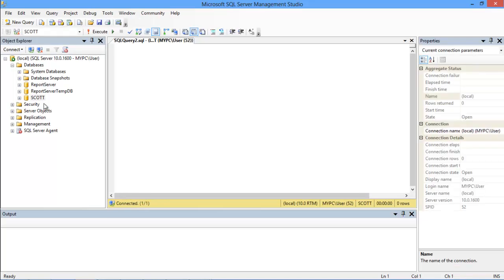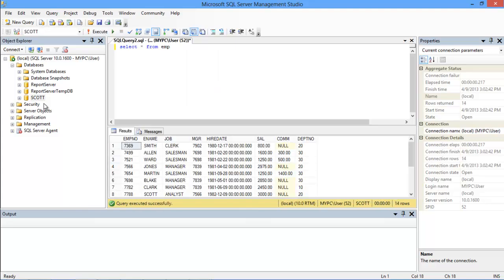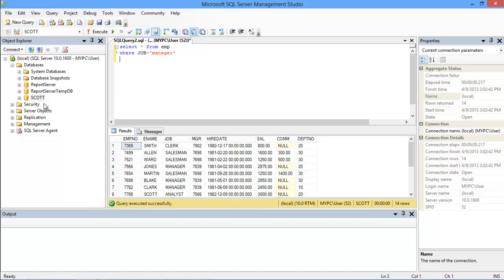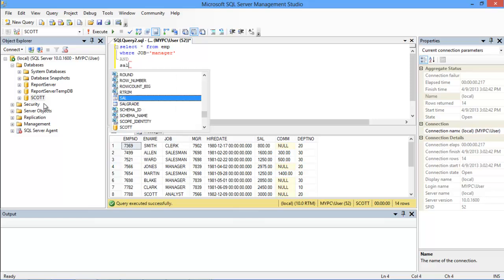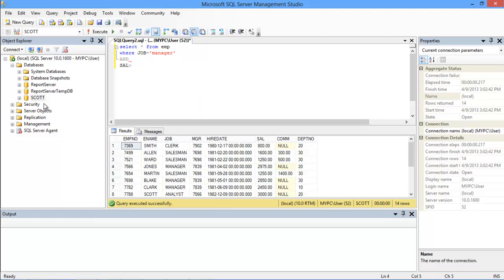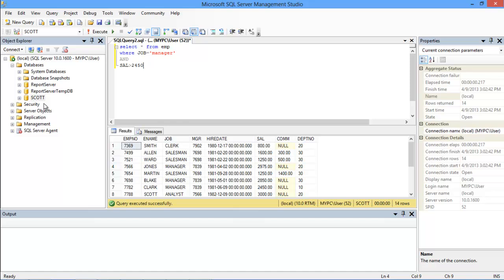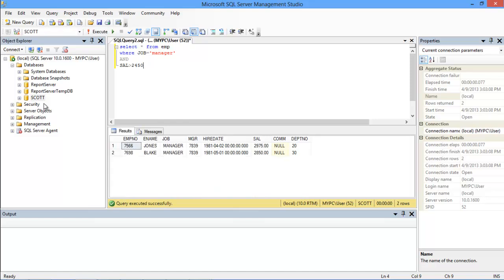The AND Operator in SQL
Follow this step by step easy tutorial to learn how to use multiple conditions in SQL queries and see how AND operator in SQL is used.

While writing SQL queries we are required to insert many conditions, functions and joins to fetch the records from one or multiple tables of database. In case of multiple conditions, many operators in SQL are used in a single query.
The "AND operator" in SQL is among one of those operators which is used to link more than one conditional statements in our query. In this tutorial we will learn the usage of this operator.
Step 1- All Records
The usage of AND operator in SQL would be better understood by viewing all records of any table first.
For that, in the Query Editor write:
select * from emp
and execute it.

Step 2- Applying and Operator
Now let's start filtering out the results.
For that, first we will add the Where clause, filtering out the results through the Job column, and only displaying the results of those employees who are managers.
Further, let's filter out the results and display the records of only those managers which are hired at a certain pay scale. For that, insert AND keyword and specify Salary greater than the required amount let's say 2450 in our case.
Now the query would be:
select * from emp
where JOB='manager'
AND

And this is how we can use and operators in SQL.